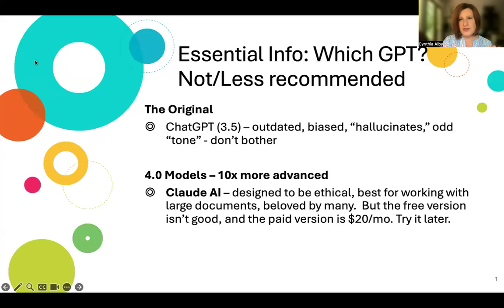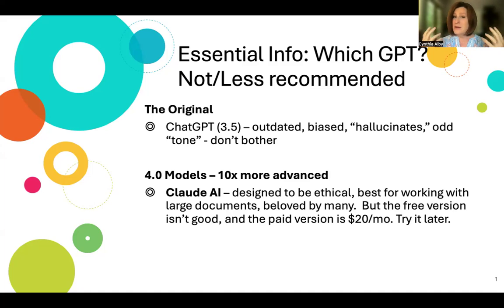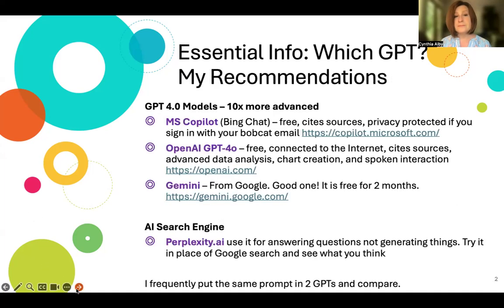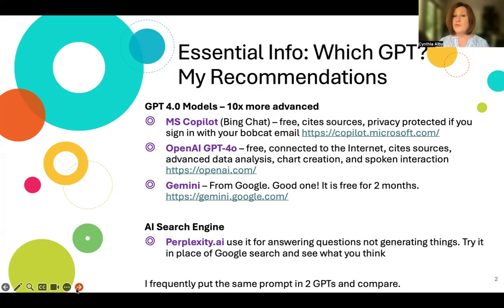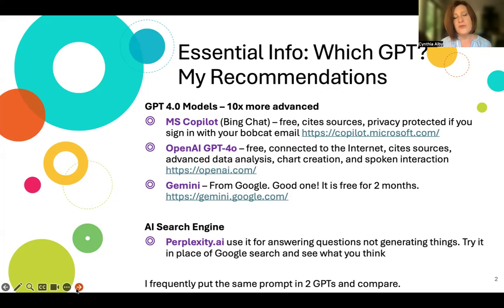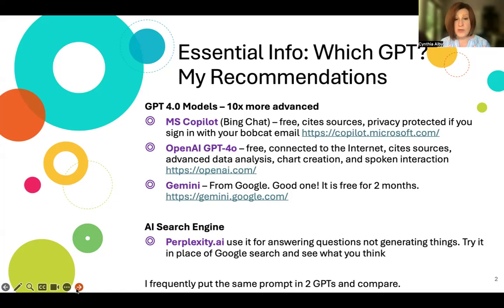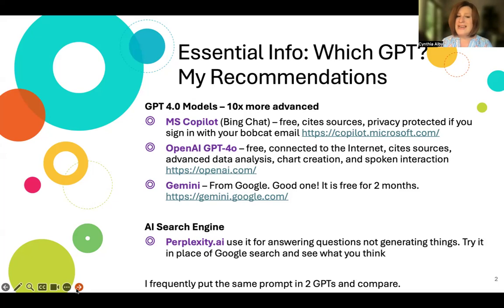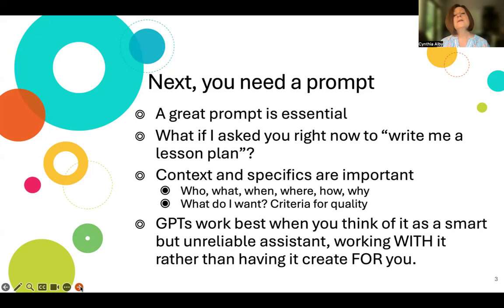Intro to AI